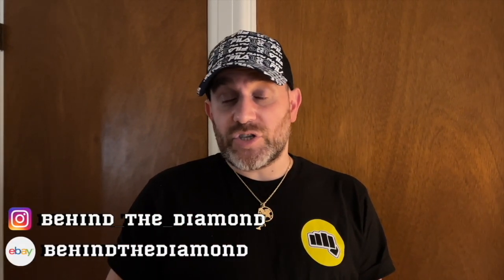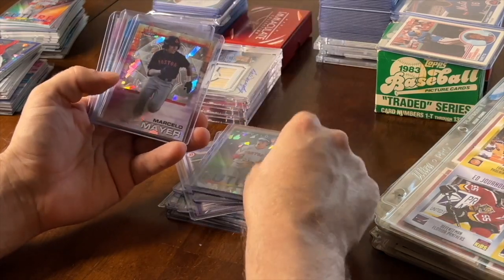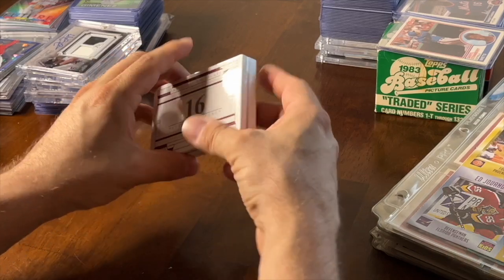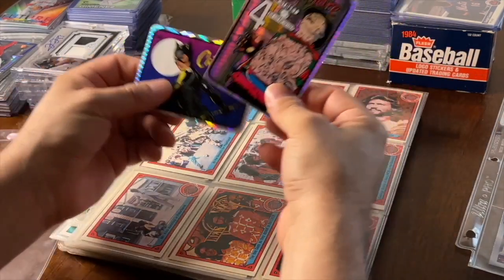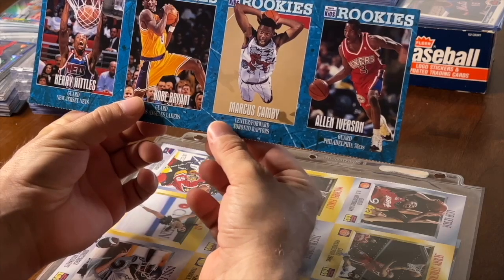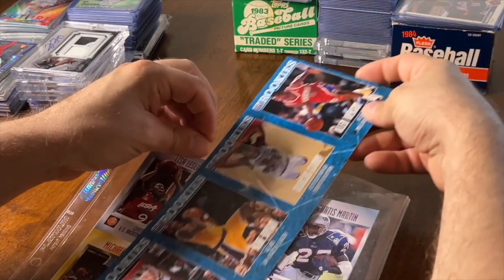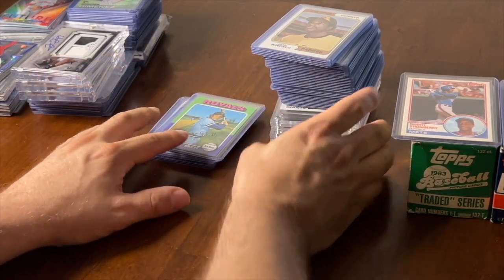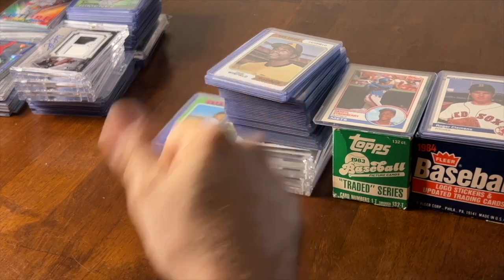NEW DEALS AND PICK-UPS + BASEBALL NON-SPORTS CARDS & VINTAGE | BEHIND THE DIAMOND CARDS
In this video I mention a vintage deal & anyone who comes close to the amount I spend on this deal within $50.00 will receive a giveaway, entry will last 1 week and you must be subscribed to my YouTube channel & to my instagram page. The 2nd giveaway is when I reach 1000, details will follow!

Message me with any interest I am open to trades!

In this video, I am going to show you all my pick-ups from this week, I have some vintage, some baseball & some non-sports cards.

We can talk about cards & I can share what I know about this business!

Upcoming show dates for VFW, Hicksville Card Show & Babylon Show:

December 10, 2022 Holiday Show

LONG ISLAND NATIONAL SPORTS CARD SHOW, HOFSTRA DAY 2 VLOG + DEALERS POV | BEHIND THE DIAMOND CARDS
HOW TO MAKE A PROFIT BUYING & SELLING SPORTS CARDS + RECENT SHOW/STORE PICK-UPS | BEHIND THE DIAMOND
NEW COMIC BOOK HAUL X-MEN, CGC's + SOME BRONZE AGE | BEHIND THE DIAMOND